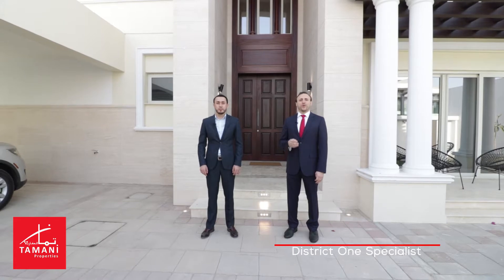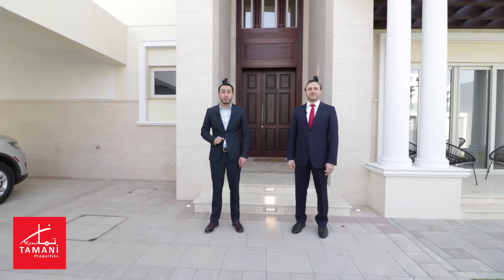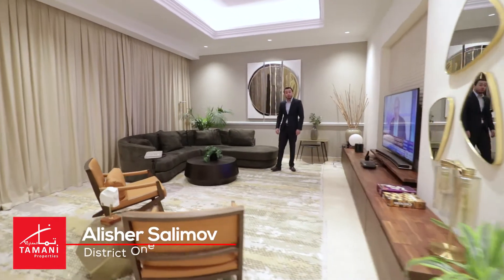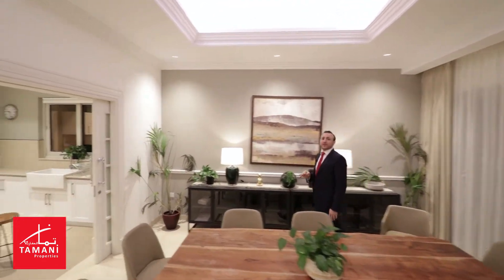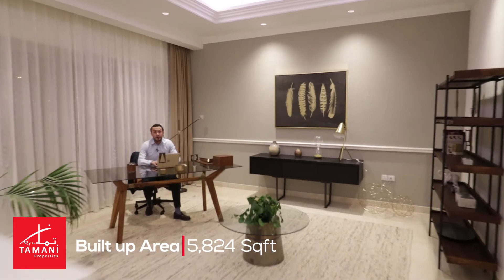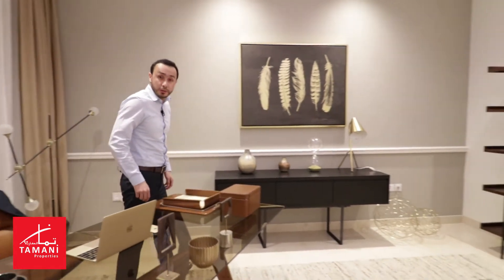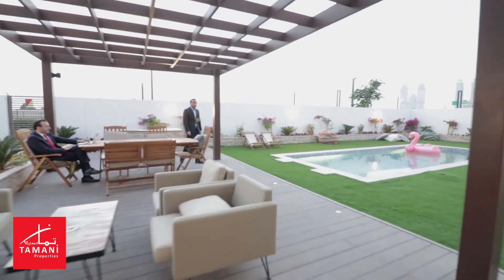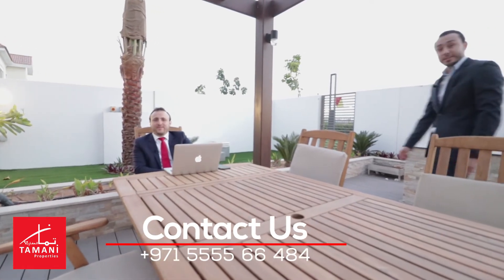Fully Furnished 4 Bedroom Mediterranean Villa | District One | 5 Minutes away from Dubai Mall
Find your dream home with Tamani Properties Tamani Properties objective is to establish professional relationships with our clients through professionalism and knowledge about the market.